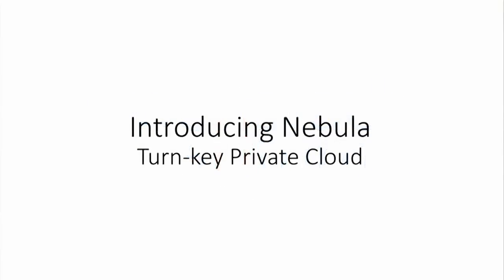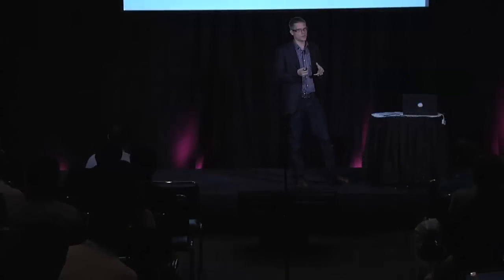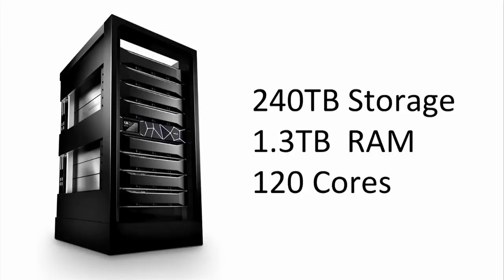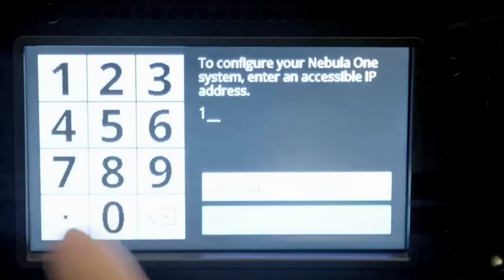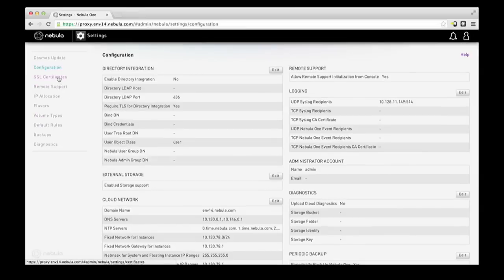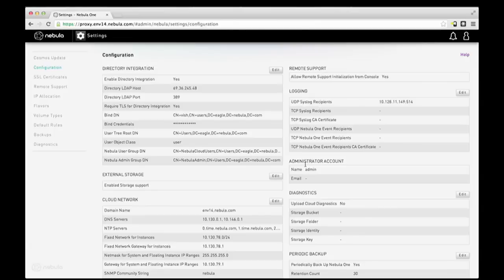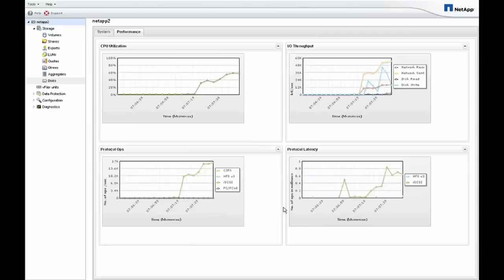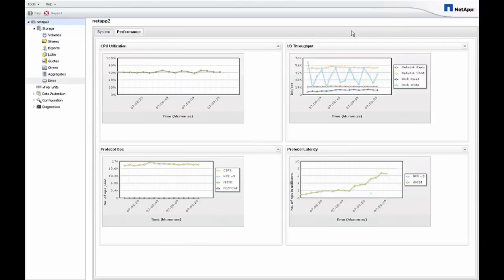Introducing Nebula. Experience Turn-key Private Cloud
Introducing Nebula: Experience Turn-key Private Cloud features Nebula's Chris Kemp and Vish Ishaya.

For the first time at OpenStack, Nebula takes the covers off of its revolutionary private cloud appliance.  Nebula and OpenStack co-founder Chris C. Kemp, will talk about the journey from creating OpenStack to developing a revolutionary and fundamental new building block in the enterprise datacenter - the Cloud Controller.

Nebula CTO and OpenStack founding engineer Vish Ishaya will talk in detail about how OpenStack's features are hardened, secured, and delivered, and how Nebula's unique delivery model allows customers to harness the innovation and openness of OpenStack with the ease of installation and operation that only an appliance can provide.